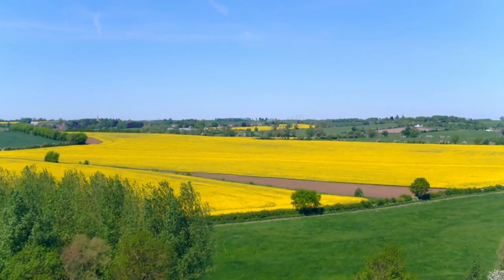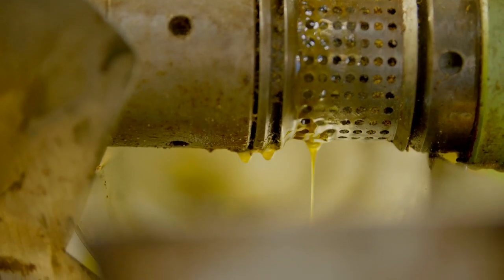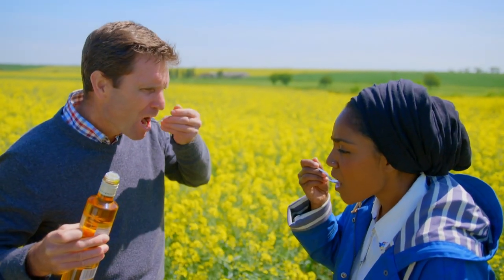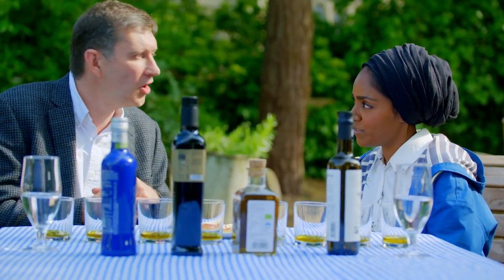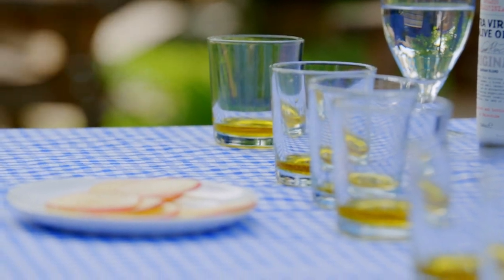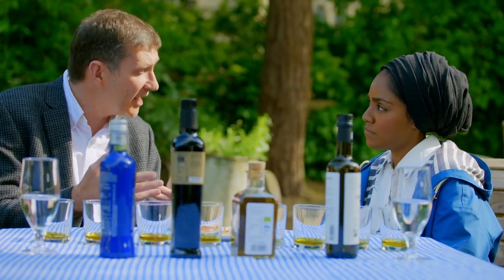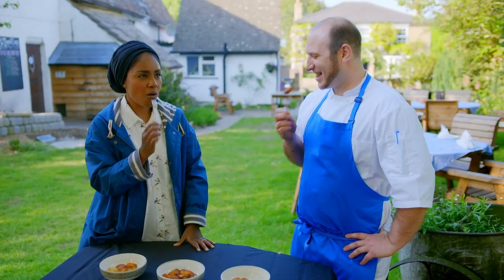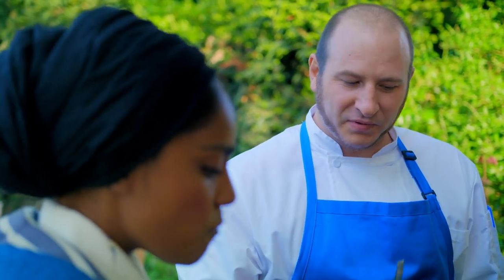Homemade Grapeseed Oil!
Nadiya gets a lesson in oils!